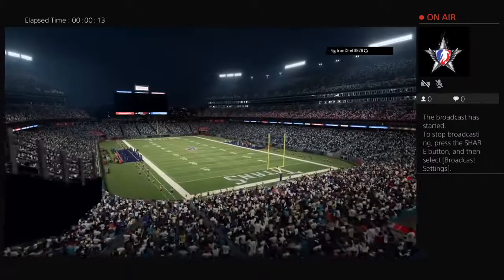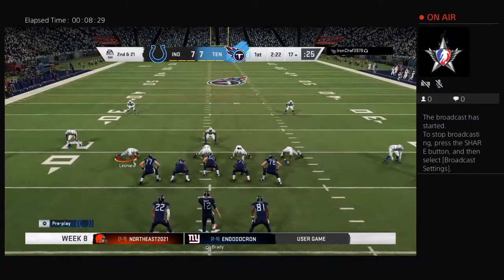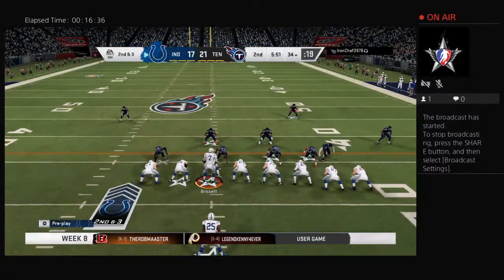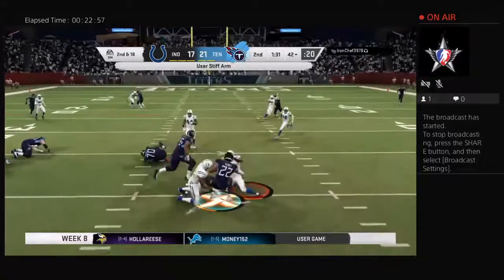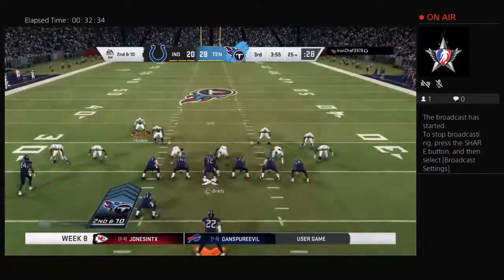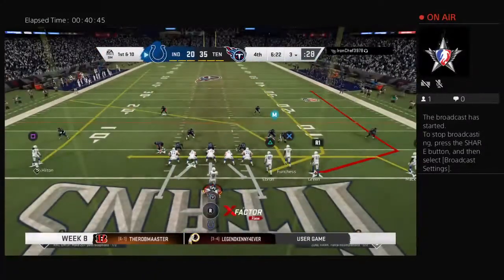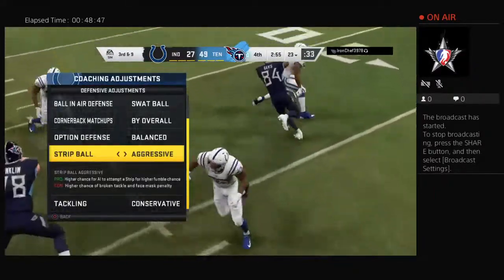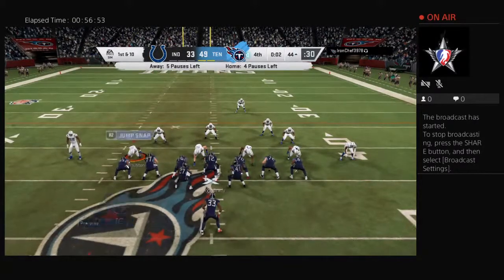SIXRINGZLKJAWDAN's Live PS4 Broadcast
IM A CELTIC AND PATRIOTS FAN WE ALL KNOW BRADY DA GOAT AND PAUL PIERCE IS DATRUTH IM A GOAT 2K PLAYER